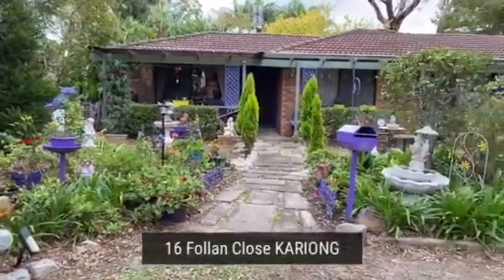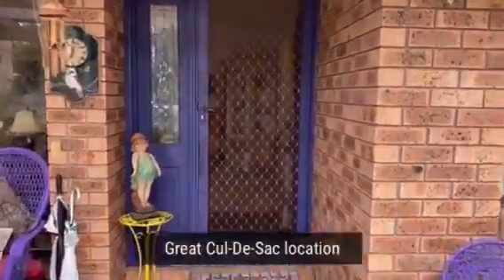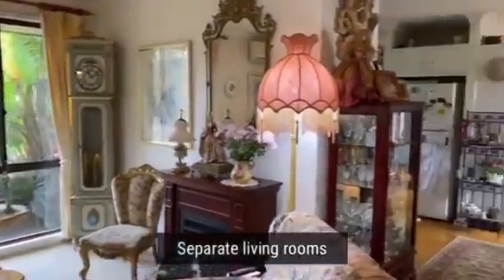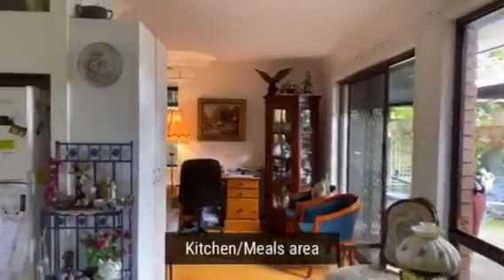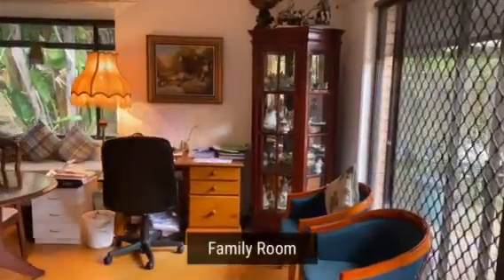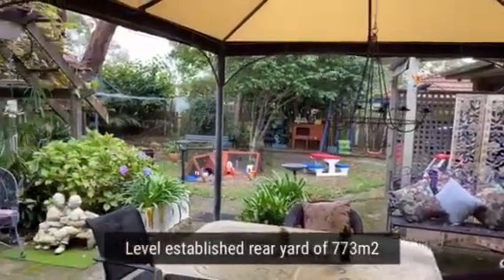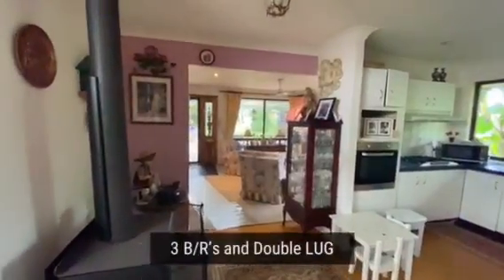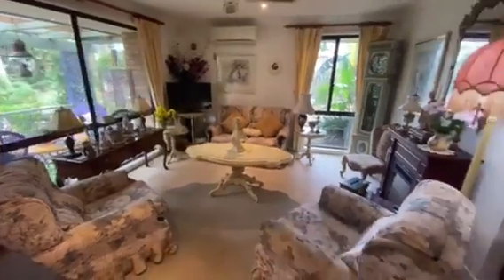New Listing - 16 Follan Close, Kariong